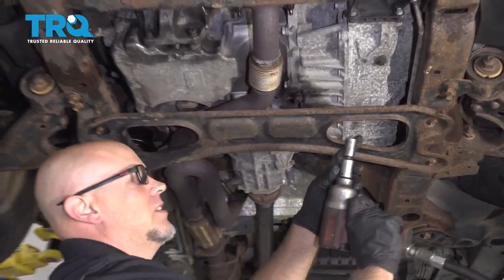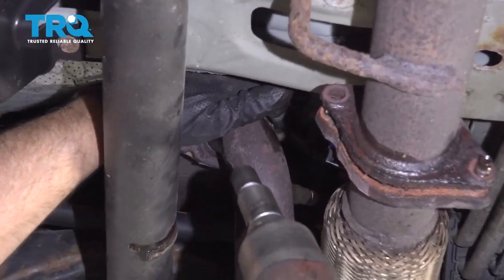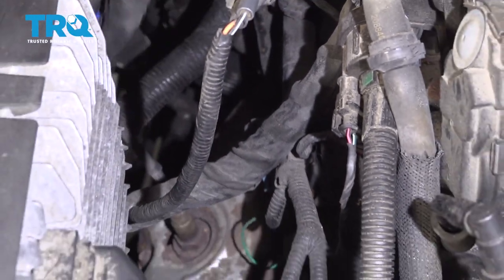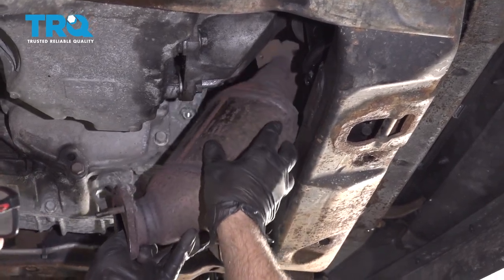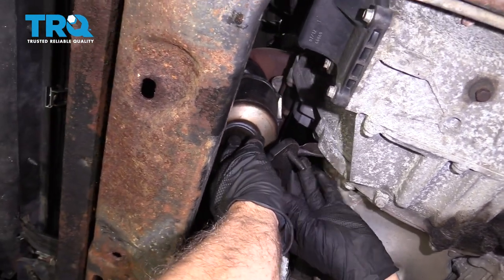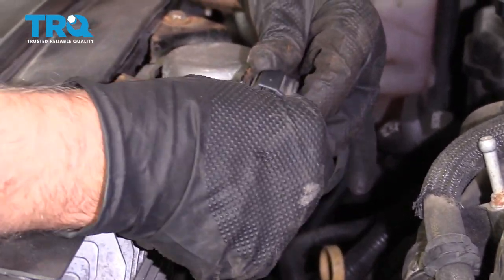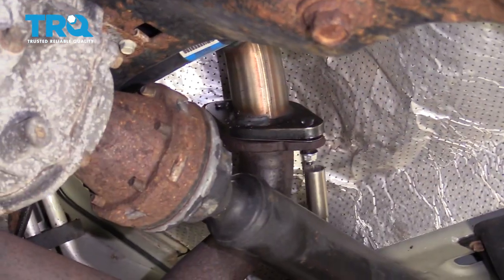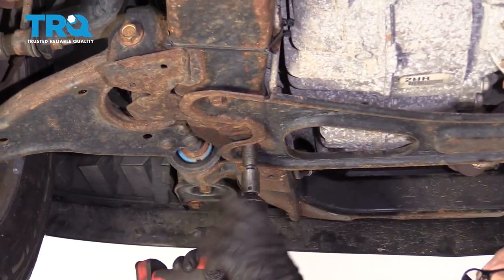How To Replace Front Catalytic Converter 2007-2016 Chevy Traverse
Catalytic converters are an important part of a clean emissions system on your car or truck. Over time, they can wear out, break down, or become clogged, causing poor performance, and extra pollution. This video shows you how to install new front catalytic converter in your 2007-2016 Chevy Traverse.

This repair was done on a 2012 Chevrolet Traverse LT 3.6L Sport Utility 4-Door Automatic and the process should be similar on the following vehicles:
2009 Chevrolet Traverse
2010 Chevrolet Traverse
2011 Chevrolet Traverse
2012 Chevrolet Traverse
2013 Chevrolet Traverse
2014 Chevrolet Traverse
2015 Chevrolet Traverse
2016 Chevrolet Traverse
2017 Chevrolet Traverse

• O2 Sensor Socket
• 3/8 Inch Impact Gun
• Socket Driver
• Swivel
• Rust Penetrant
• Sandpaper